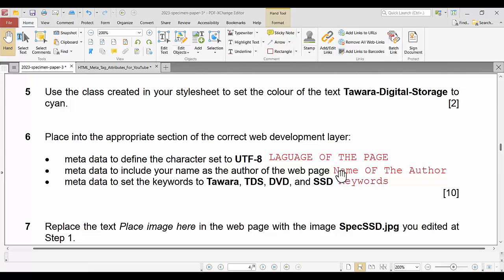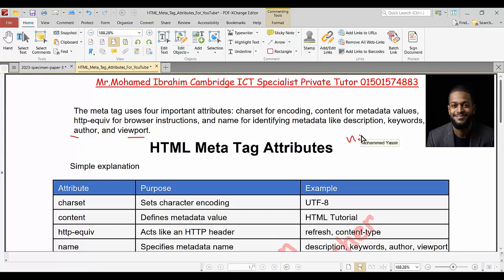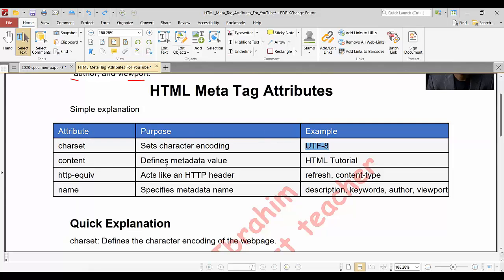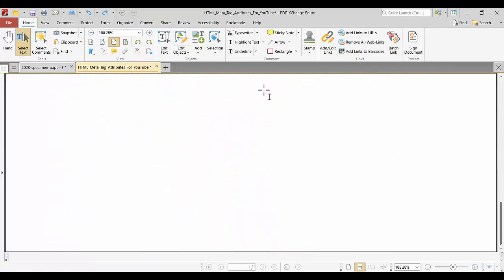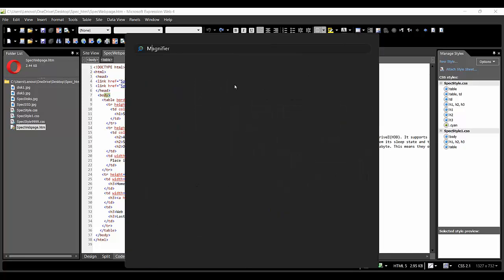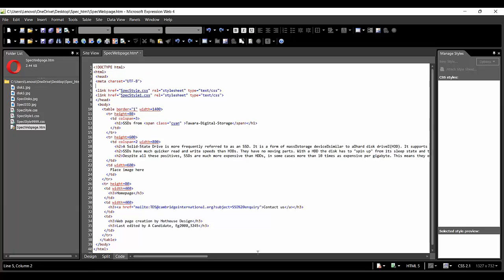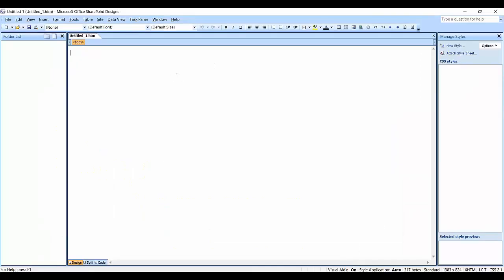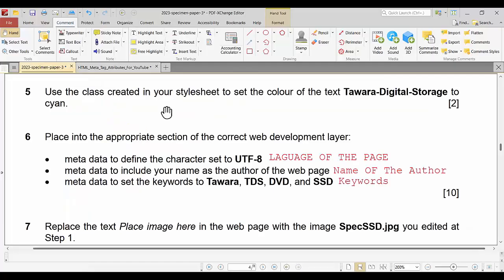ICT IGCSE 0417 SPECIMEN PAPER 3 2023 META TAG USING CODE VIEW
Hello everyone! Welcome back to the channel. I'm Mr. Mohamed Ibrahim, and in today's IGCSE ICT 0417 Practical lesson, we'll be covering Meta Tags f using code View on Paper 3. You'll learn the purpose of Meta Tags and how to add them correctly to meet exam requirements. Let's get started! 🚀